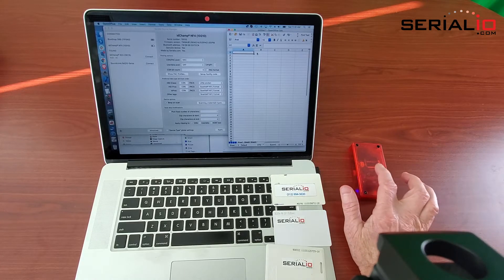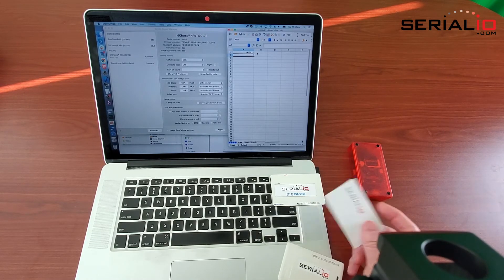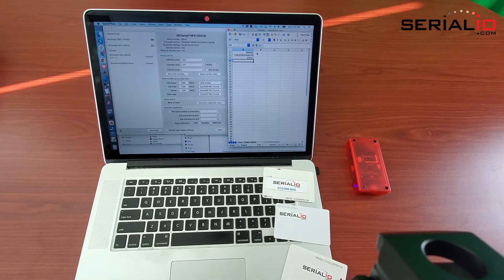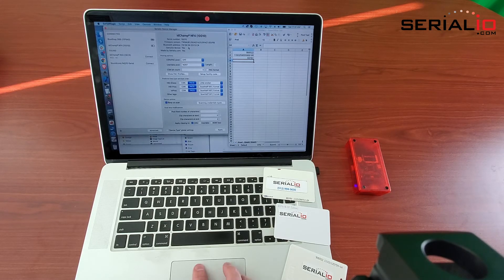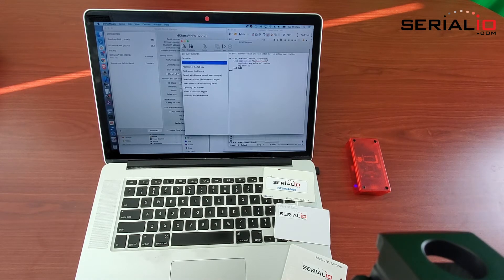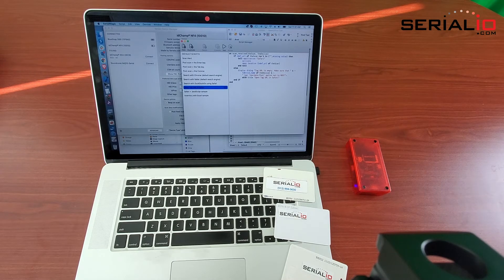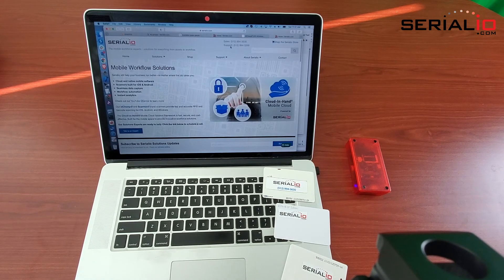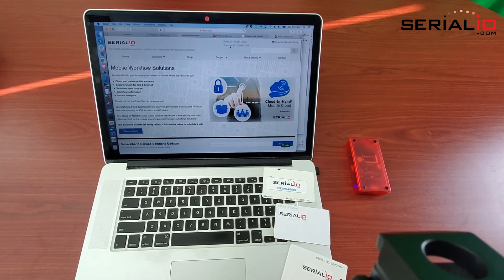MacBook RFID-NFC Access Control Badges PROX, DESFire, iCLASS, NDEF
This video shows how to read low-frequency (LF) and high-frequency (HF) access control badges with idChamp® brand NF4x RFID-NFC wireless badge reader and post the readings to MacBookPro.

PROX, DESFire, iCLASS, Indala, FeliCa, SecuraKey, EM 410x (4100, 4102, 4105, 4200), HITAG1, HITAG2, Tag-It, ISO-14443A, ISO-14443B, ISO-15693, CASI-RUSCO, AWID, DIGITAG, and more.

Also read RFID data and open browser to URL stored on NFC chip